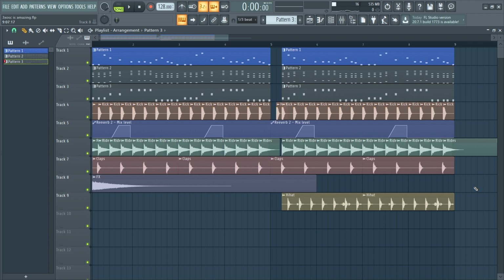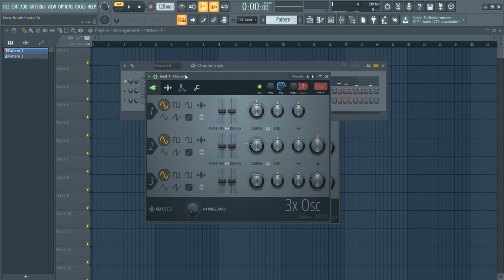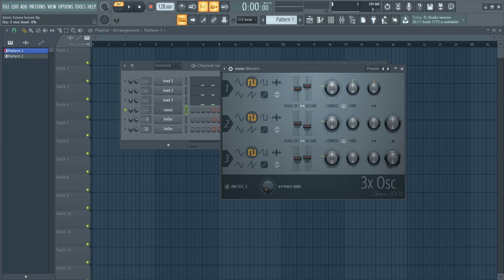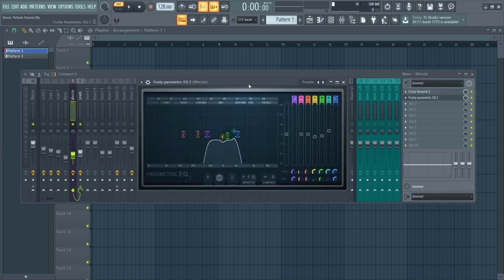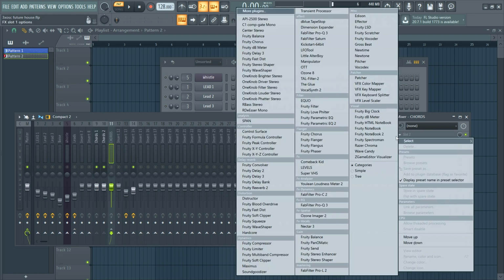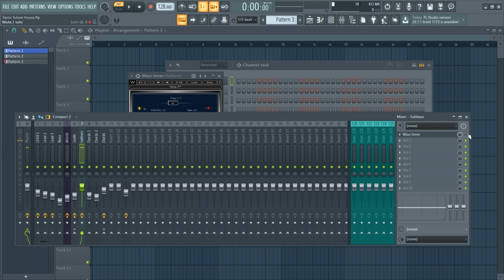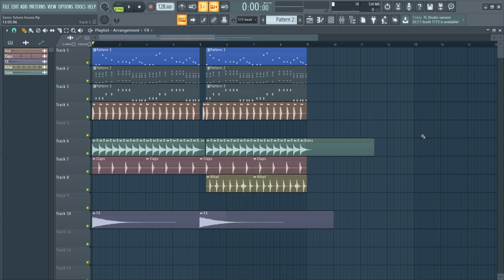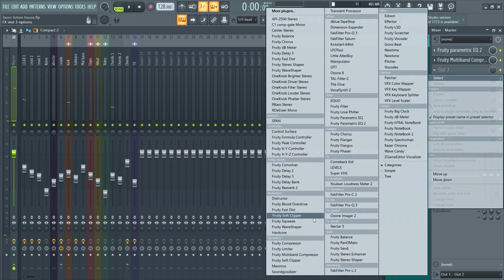How To Make A 3x OSC Banger (Future House)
Hi! In this video, we'll create a future house banger using only 3x OSC inside of FL Studio. We'll do all the sound design, layering mixing and mastering. I hope you enjoy it :)